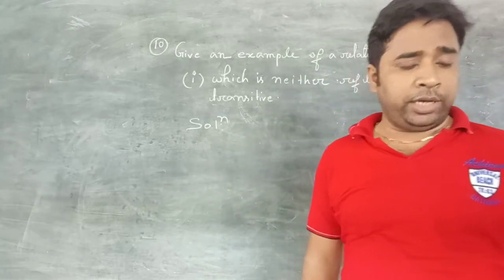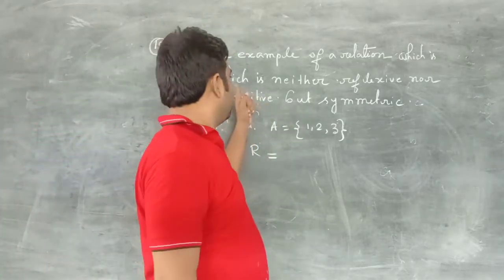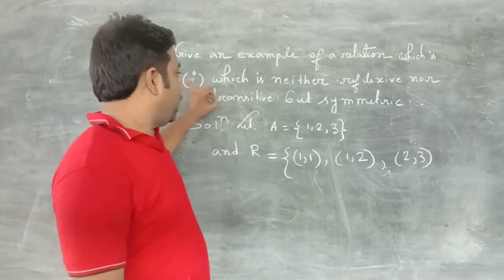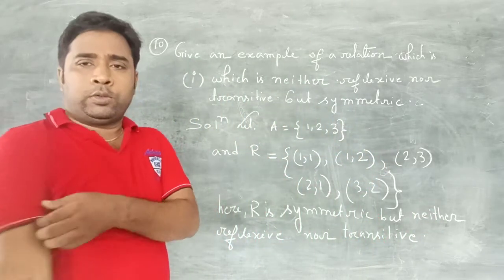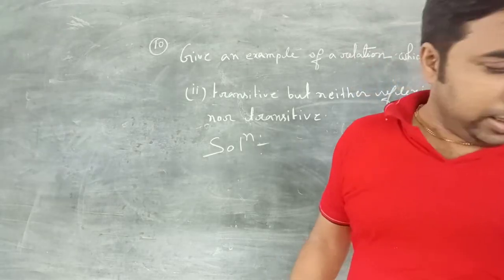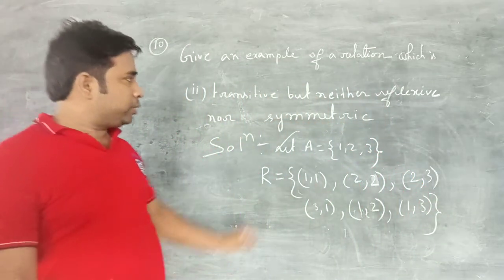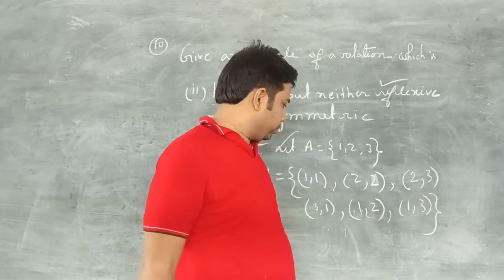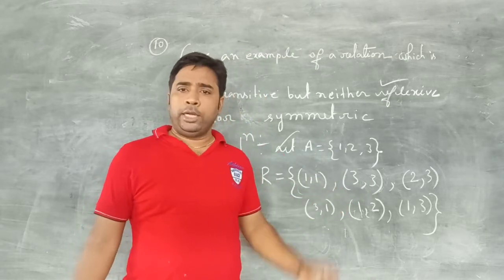relations and function, (6th class)